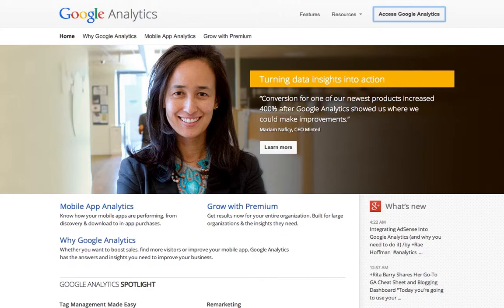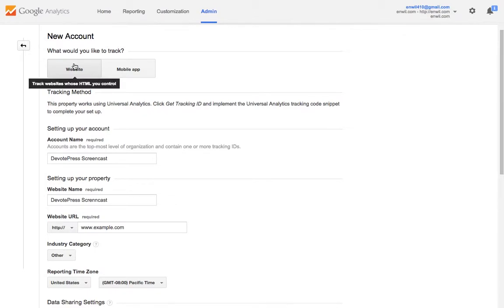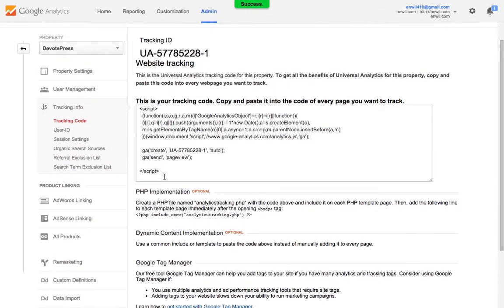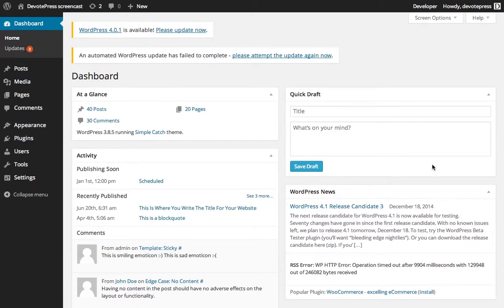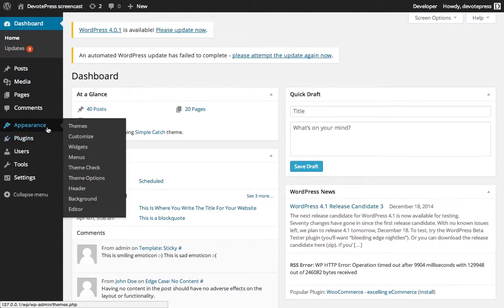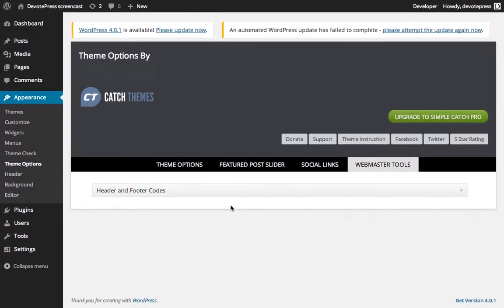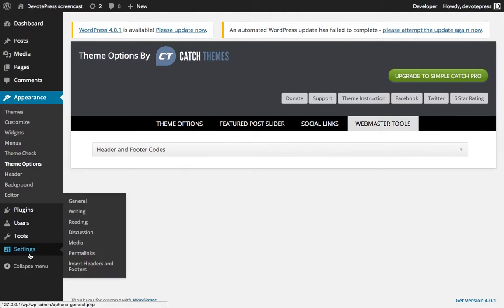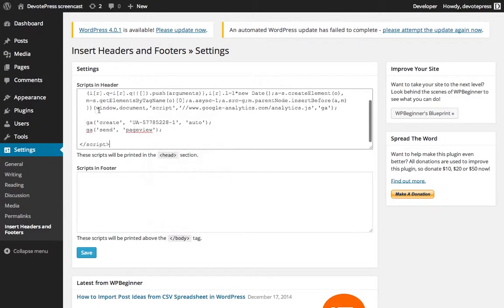How to Add Google Analytics Tracking Code to Your WordPress Website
First you'll need to go to Google Analytics and get the tracking code to put on your website.

If your theme has the option to add the code in the theme option then you can paste the tracking code there. If not, you'll need to download the plugin.

There are lots of plugin available which does the job. For this demonstration, I've used 'Insert Headers and Footers' plugin.

You basically paste the code in there. That's it.